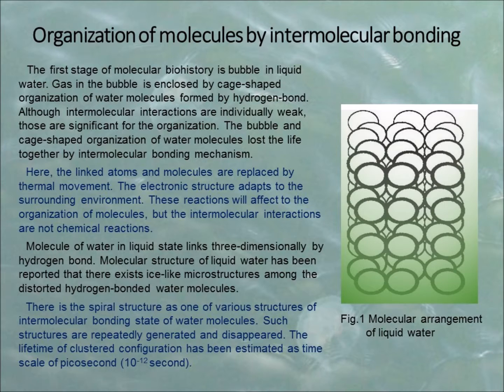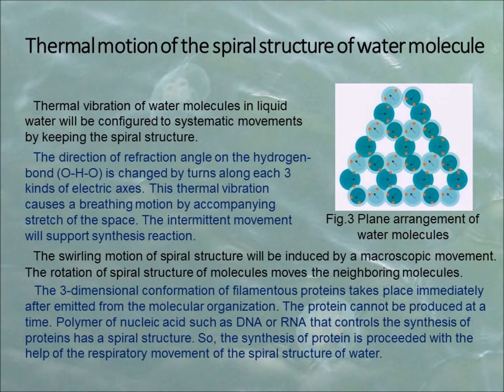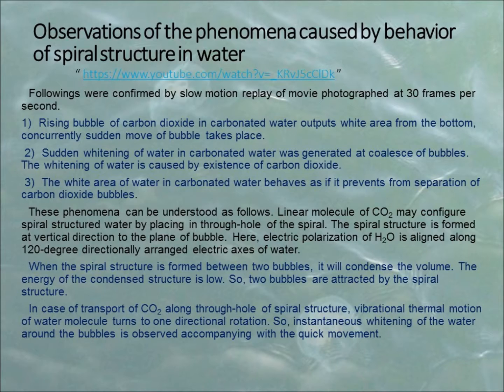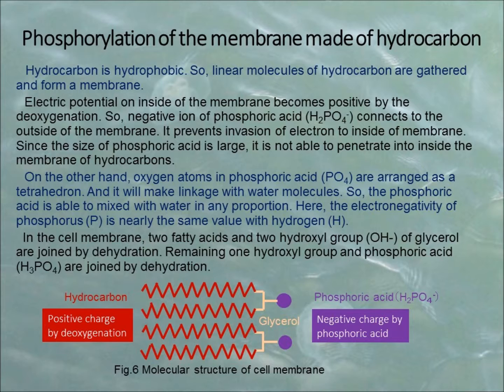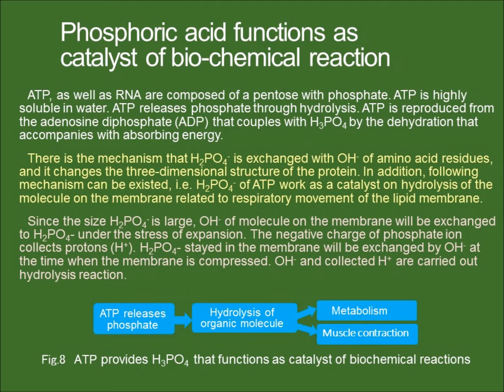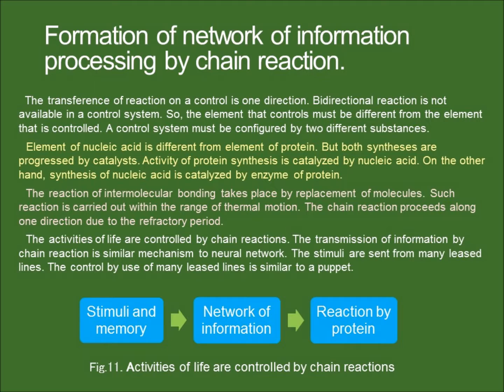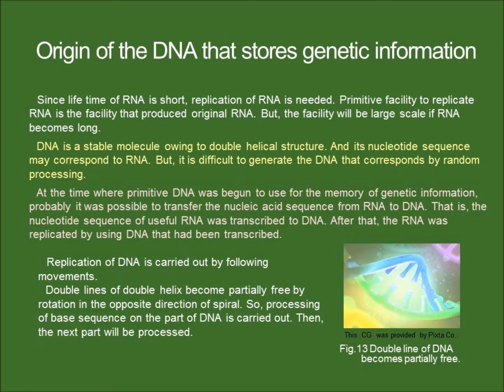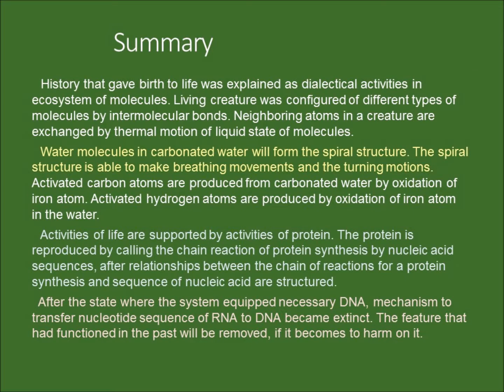The molecular bio-history that had brought the birth of creature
The molecular bio-history: The first stage that molecules of inter-molecular bonding had brought the birth of creature.

Activities of creature are conducted by the network of the chain reaction.
The system is configured from molecules by intermolecular bonding molecules, and activities are carried out by intermolecular bonding. The systematic motion of molecules in liquid water are essential to the birth of the creature.
As a basis for this report, the video that shows systematic movement of water molecules has been uploaded to the following website.
Origin of life, inter-molecular bond, Protein, RNA, DNA, .